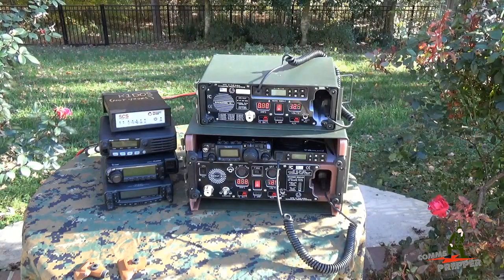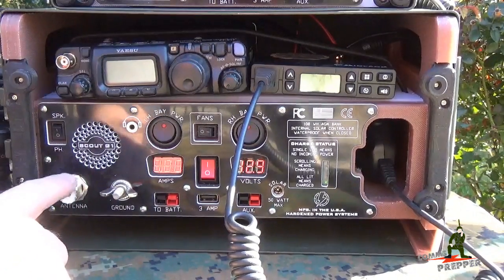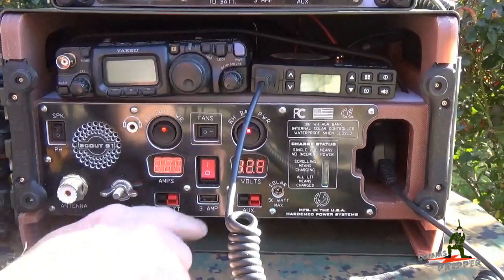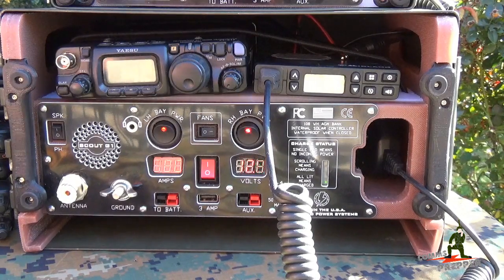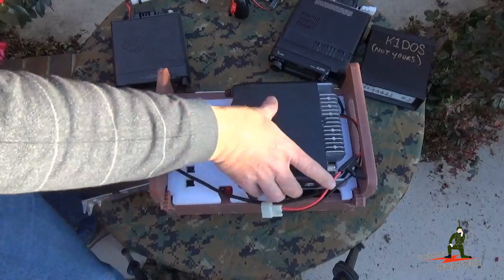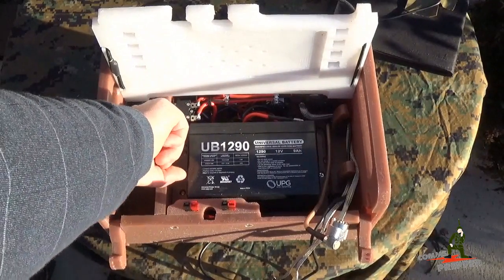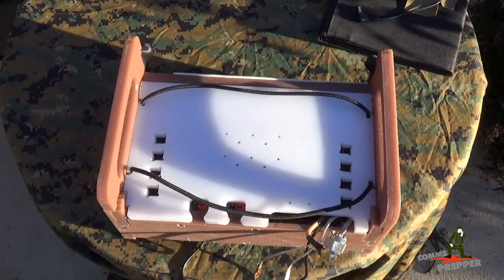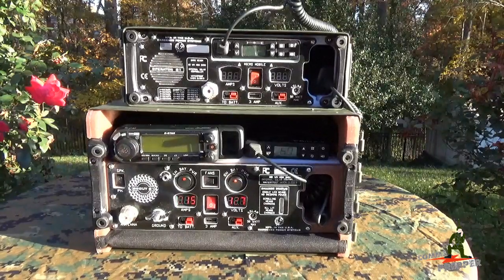Hardened Power Systems' Scout G1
You asked for it!  The Scout G1 ammunition can radio housing for Amateur radio equipment.